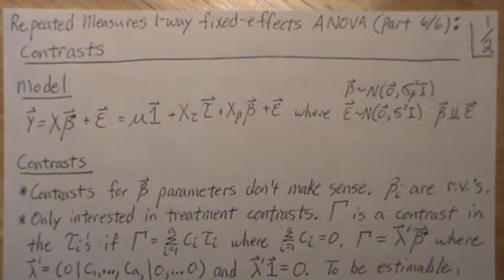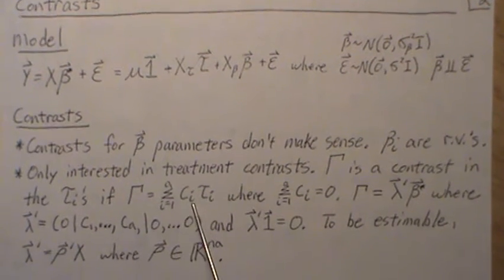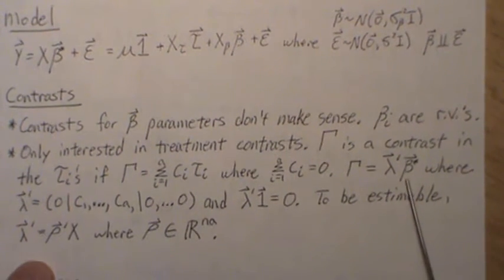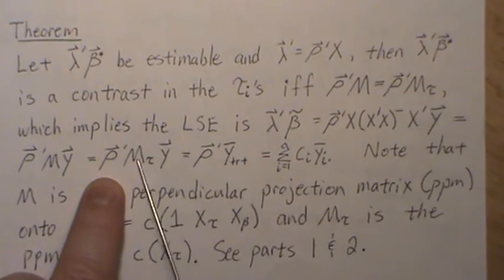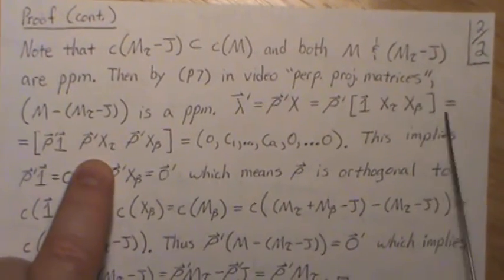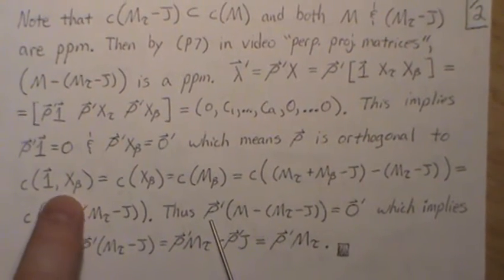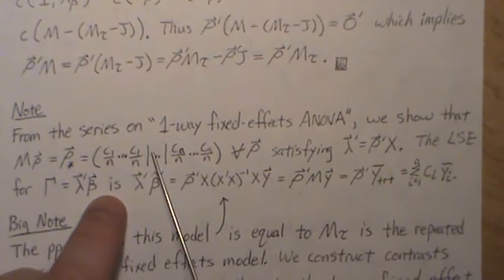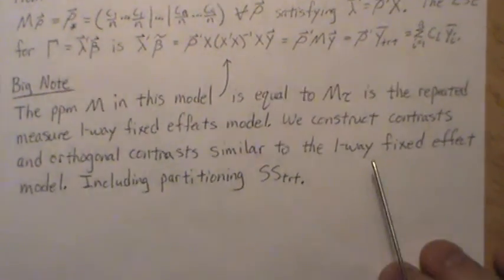Repeated Measures 1-way fixed effects ANOVA (part 6/7): Contrasts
Here we derive treatment contrasts for this model.